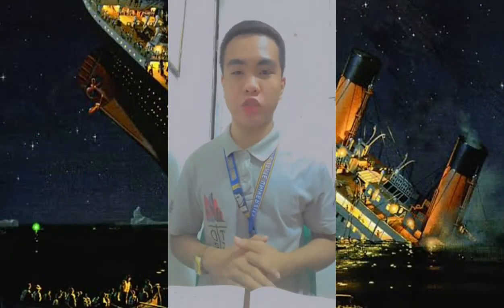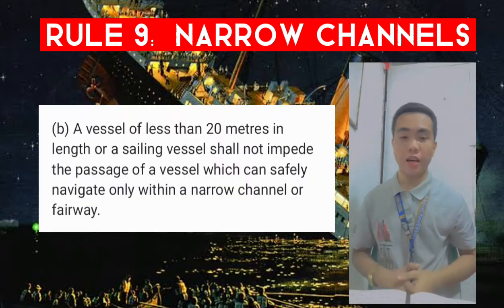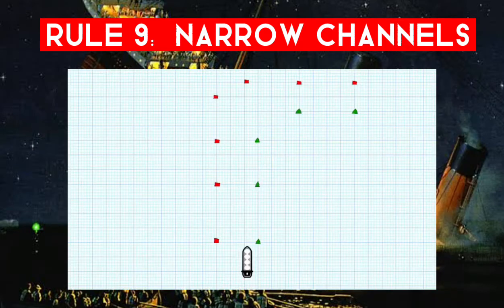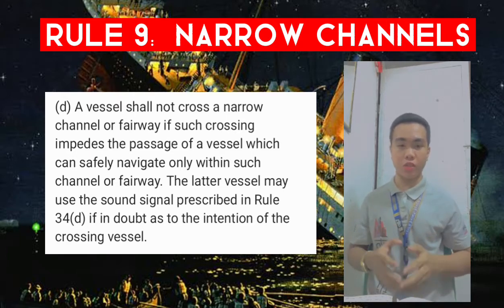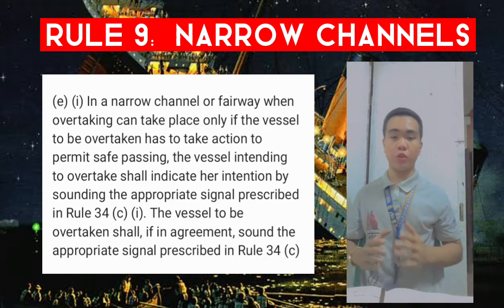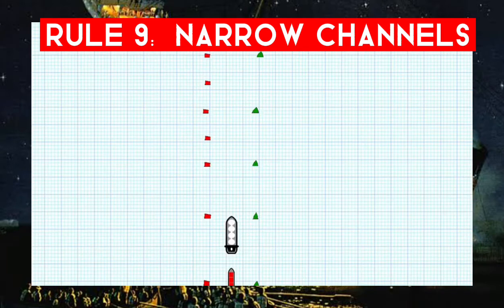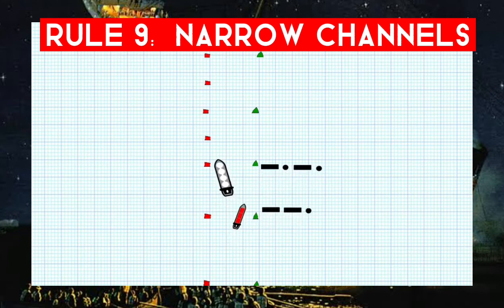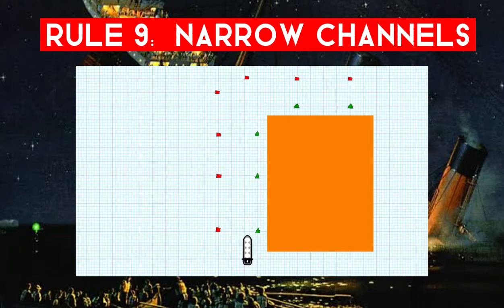COLREGS Rule 9: Narrow Channels